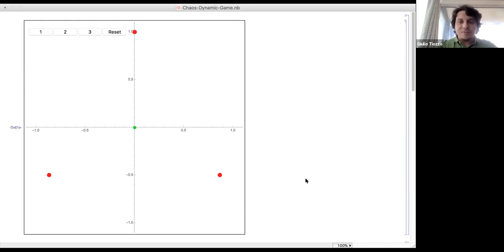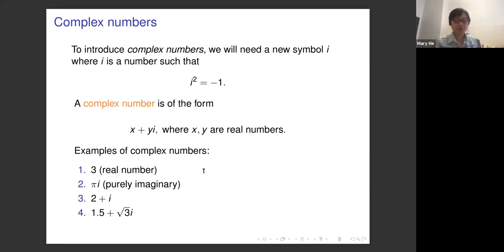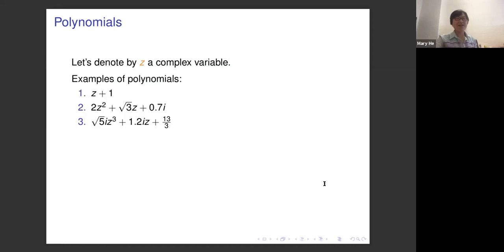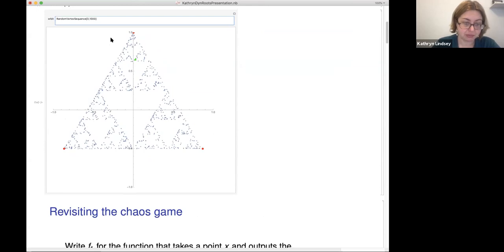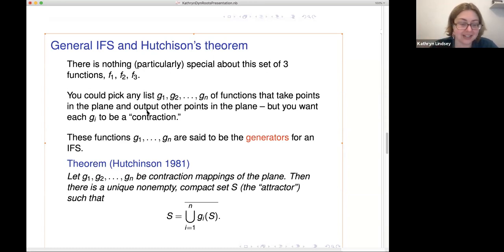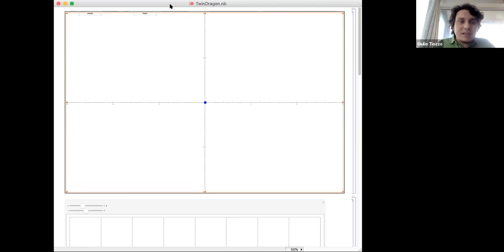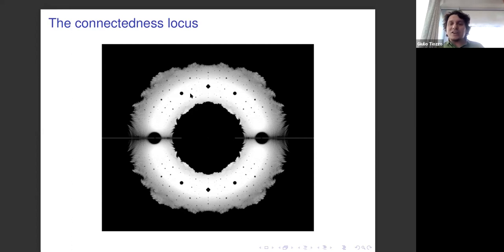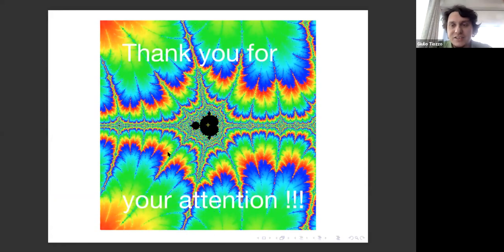Dynamical Roots - From complex numbers to fractal geometry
A journey through complex numbers, iterated function systems and fractal geometry - Public lecture by Mary He, Kathryn Lindsey and Giulio Tiozzo  - March 31, 2021